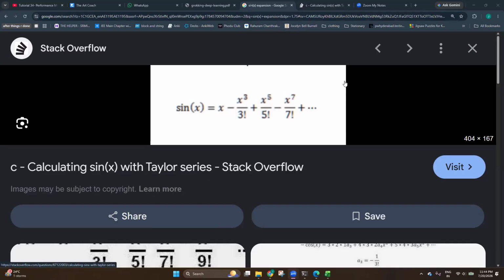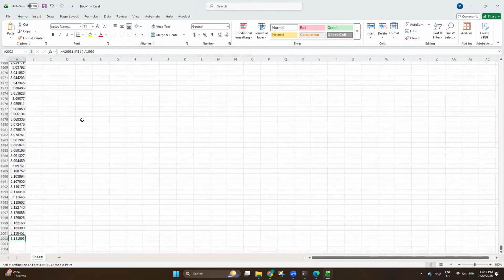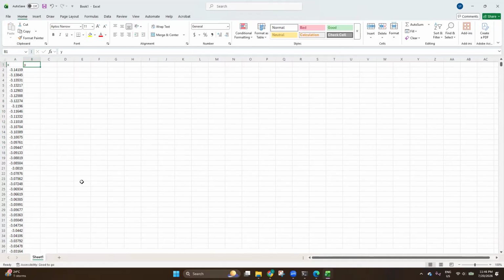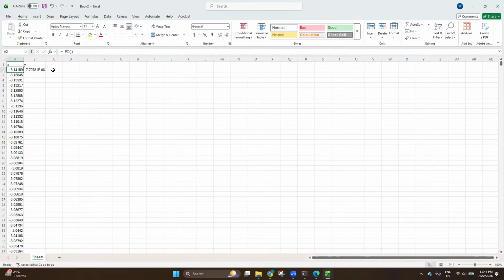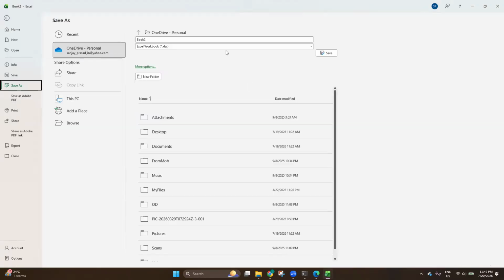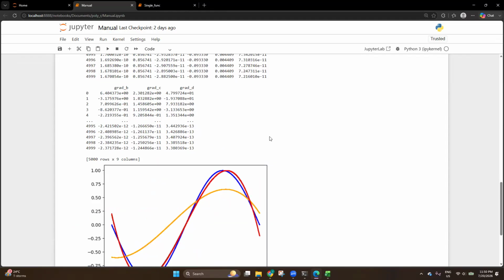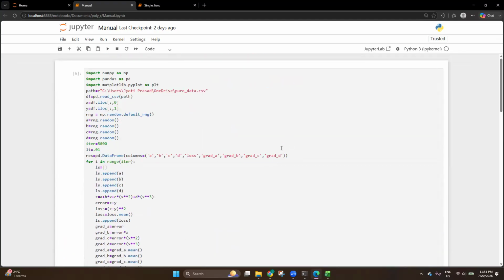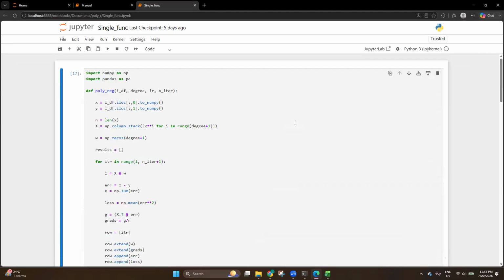Python code from Scratch to Implement Polynomial Regression to Fit sinx data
In this series of Video for "Python code from Scratch to Implement Polynomial Regression", we will develop
Python code from scratch to implement Polynomial Regression.
We will Derive coefficients for Polynomial Regression by using Gradient Descent to fit data for "sin(x)".
Its series of 3 videos:
First Video: Introduction to topic and Data used
Second Video: Walk Through Python code from Scratch
Third Video: Execution of code and verify Gradient Descent output in Tabular Form as well as Graphical form.